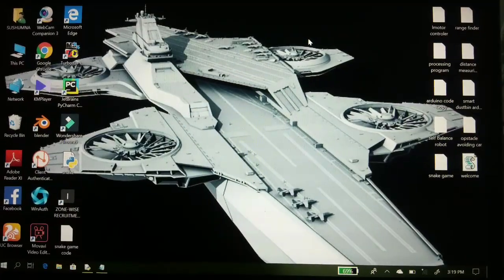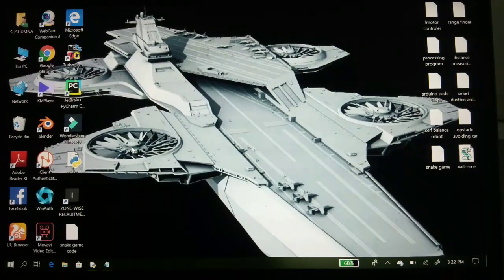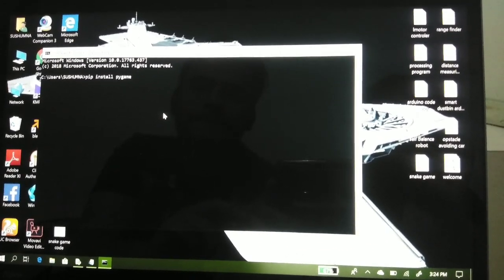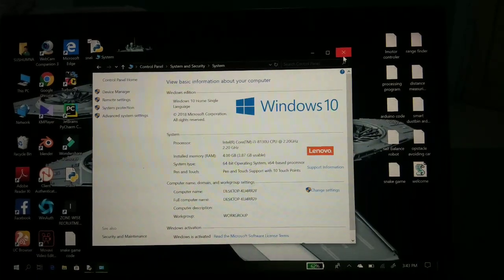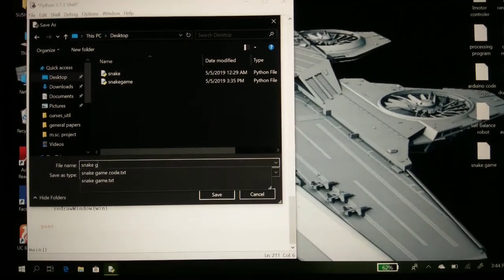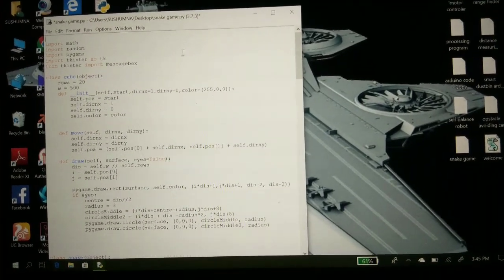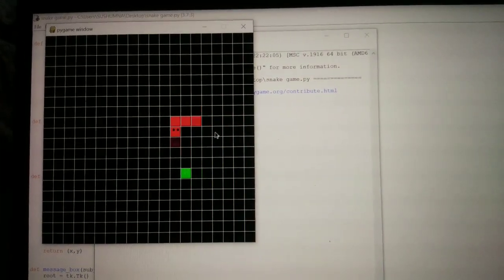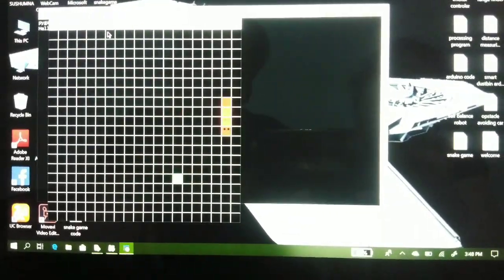How to make snake game using python language/INNOVATION TO REVOLUTION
Things required for it are :-
laptop

First you have to download latest version of python software then save it's path in your computer. Go to command prompt, write "pip install pygame" (it will take time). After installing it, search IDLE(python 3.7 64bit) then write the program go to file, save as option, write snakegame.py, save on desktop. On main screen, the folder will appear,open it and delete the lines before import math. Now go to the run option and play the game.

Have fun